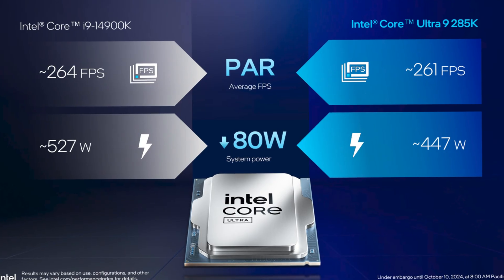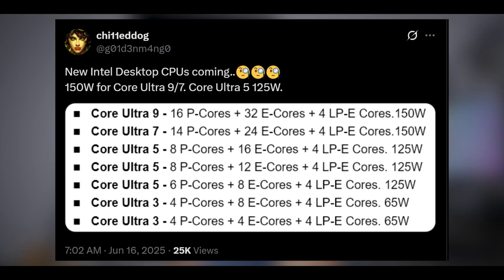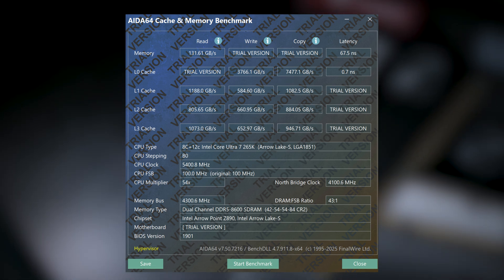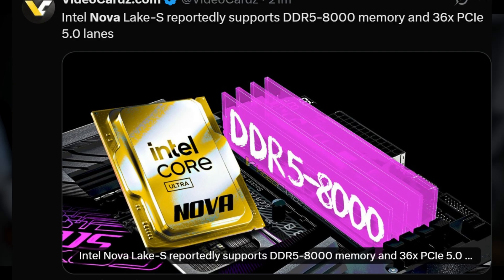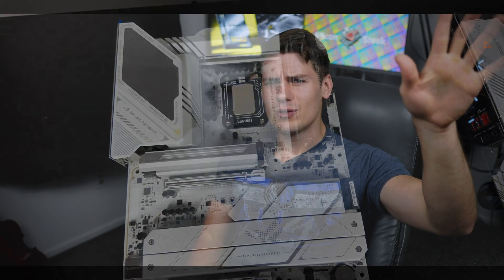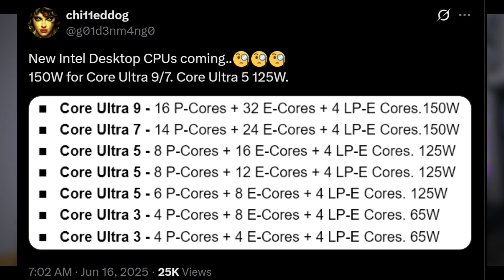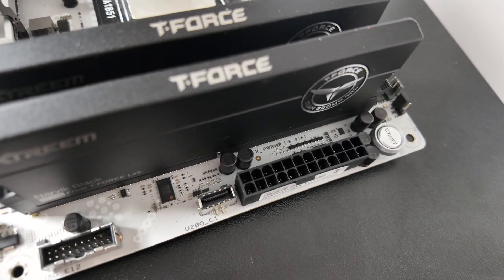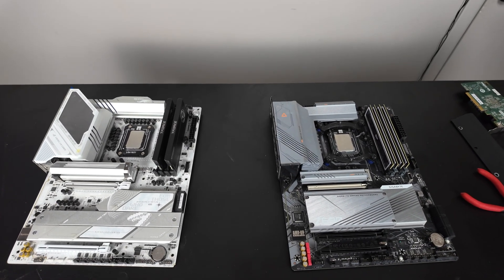Nova Lake will BEAT Ryzen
In this video we talk about Nova Lake CPU Core configs getting leaked and also the recent B770 Leak.

CUDIMM RAM

Z890 Motherboard

My Camera

My external audio recorder + lav mic

My chair (next version mines sold out)

RTX 4070ti super

CHAPTERS
0:00 Ultra 9 and Ultra 7 config
8:29 Ultra 5
14:49 B770

LINKS
Follow me on X-